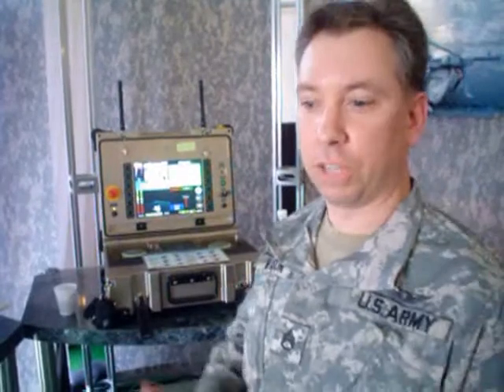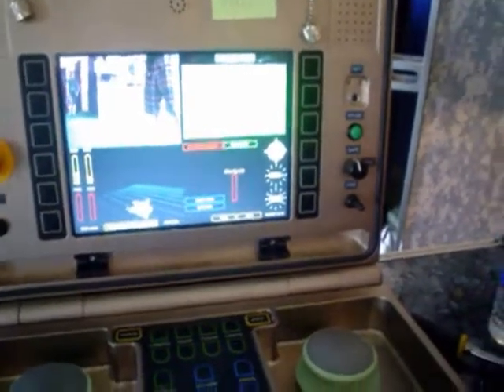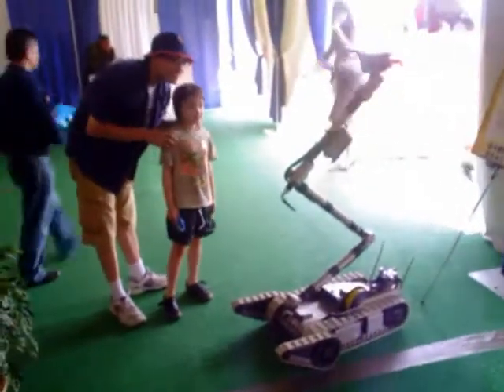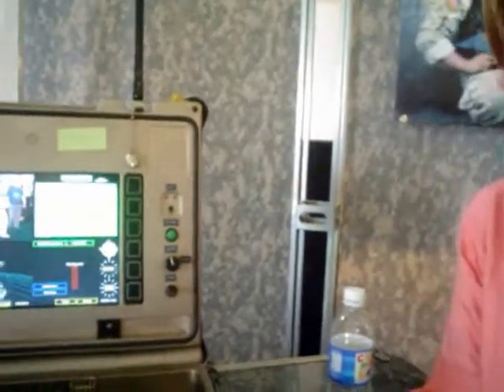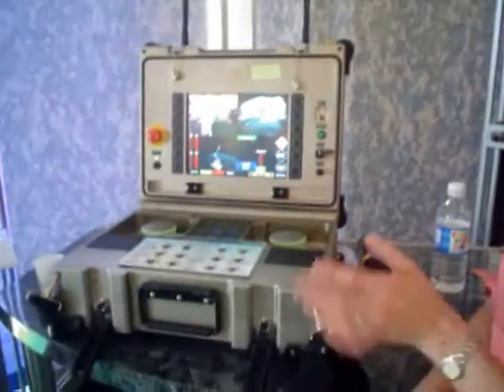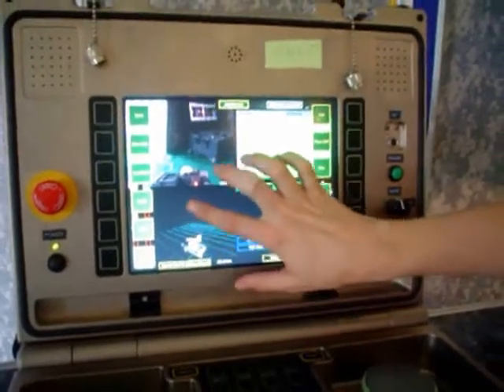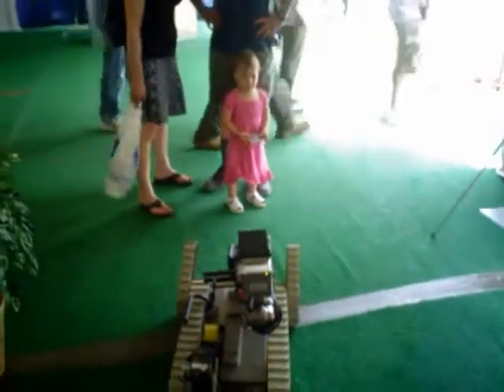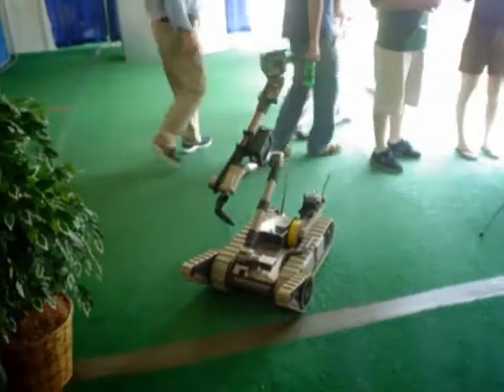iRobot Packbot Interview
I interviewed two operators of the iRobot Packbot in Washington, D.C.

Its a good example of the controller and the functions of the Packbot.

Also noted are the problems operators have had with it.